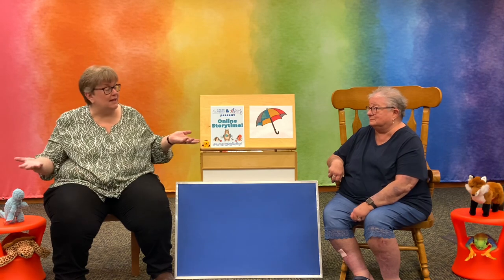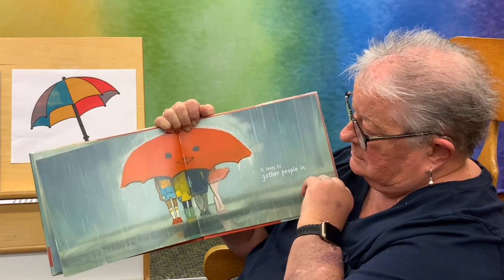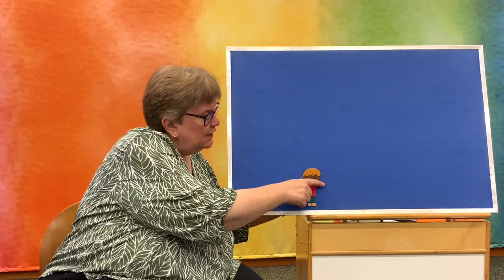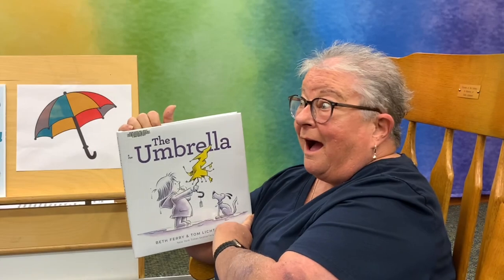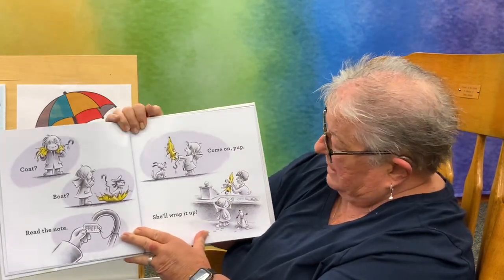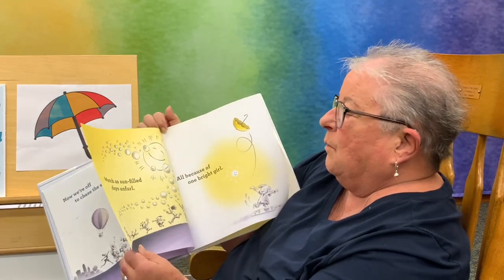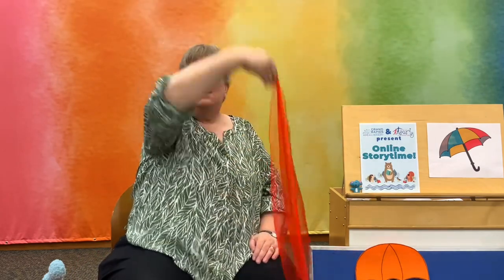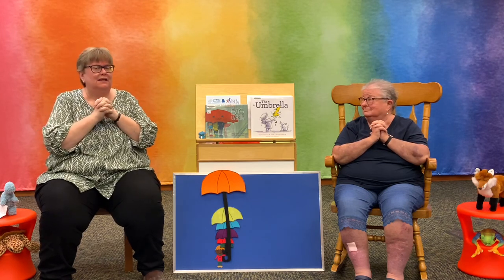Children's Read Aloud Books & Songs & Flannel Board activity| Umbrellas!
It’s Online Storytime! Today we were talking about umbrellas!
Join Ms. Tracy and Teacher Missy for read-aloud stories, songs, and a fun flannel board activity about umbrellas! They keep us dry from the rain and offer shade from the sun. 🌂🌂🌂
Did you know that umbrellas originally came from China?